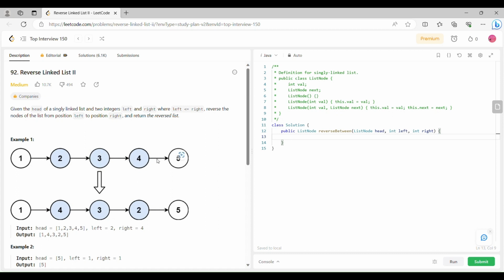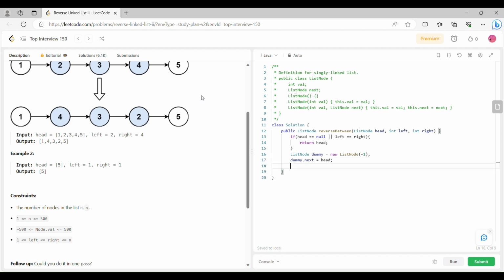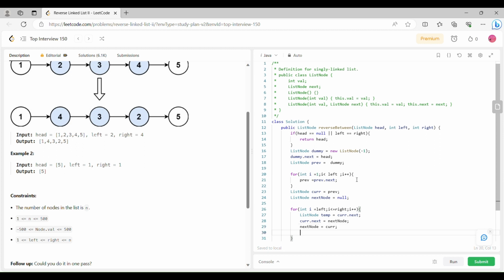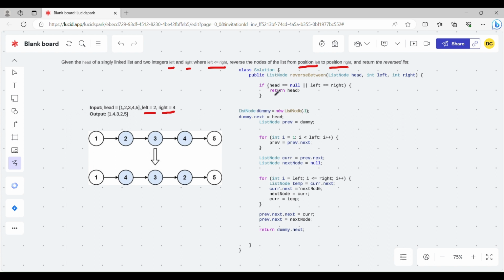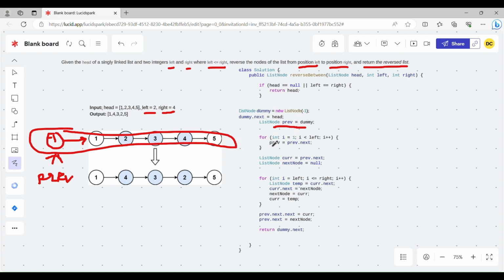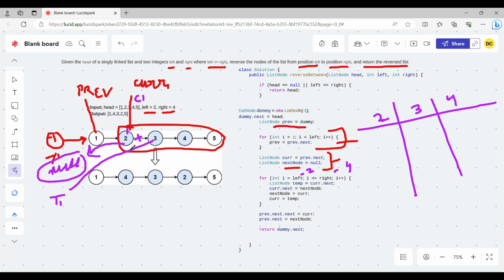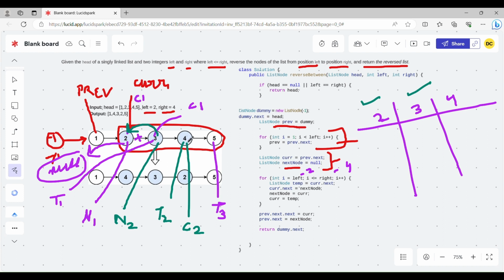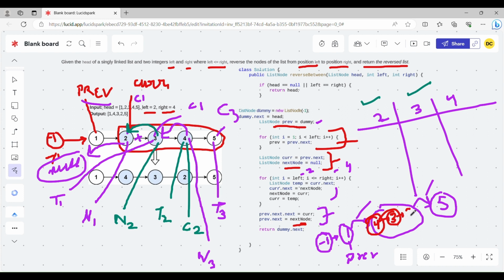Reverse Linked List 2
Feedback is much appreciated. We are covering most important interview and placement problems on linked list as part of this series. Please go and checkout my latest tutorials on linked list and stacks. Press bell icon for latest updates.